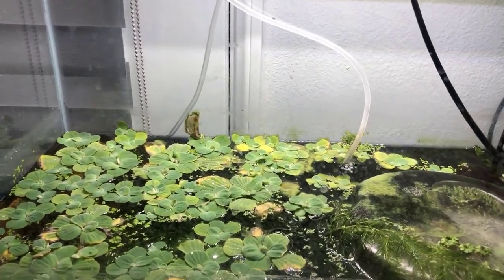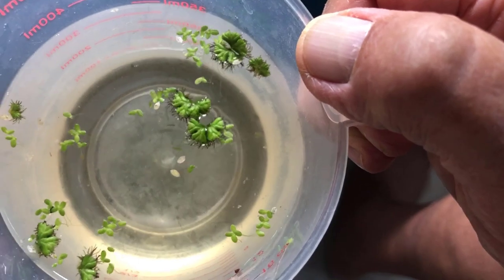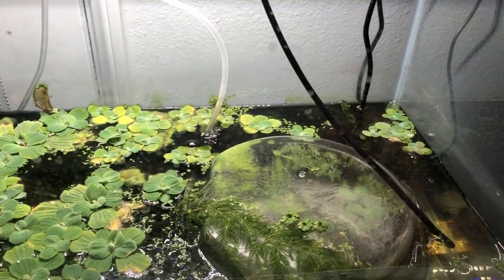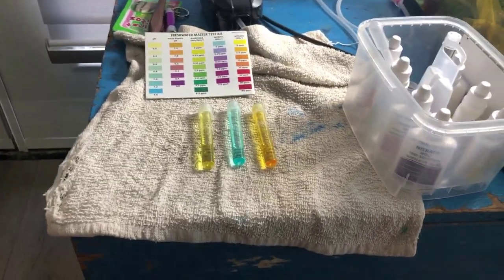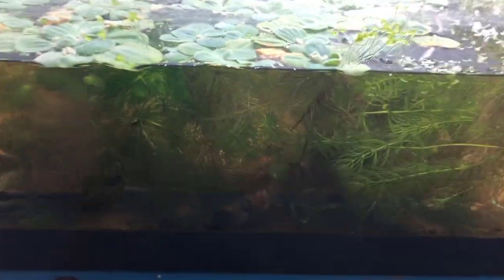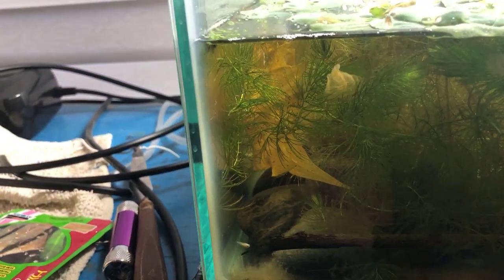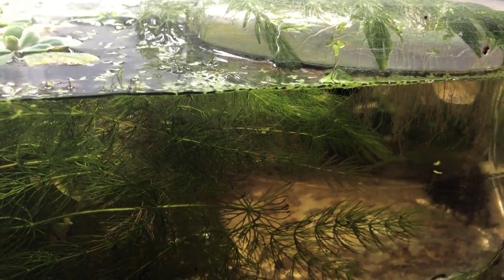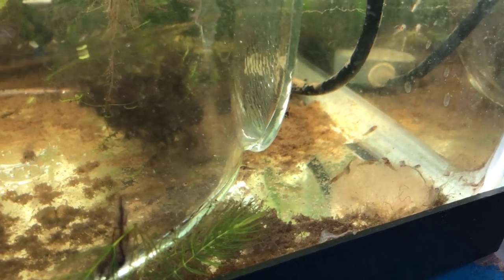Cory and Betta Fry Get a Water Change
As water evaporates, various minerals and salts can build up. After just toping this tank of for the past month, it's time for a water change. I'll show you how I went about it. I'll also show you the progress of the Betta and Cory fry.